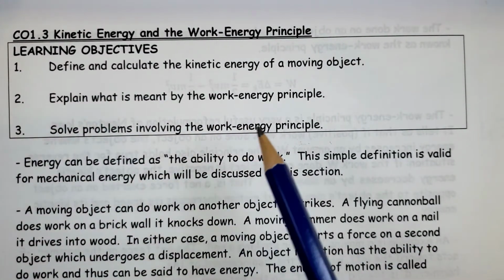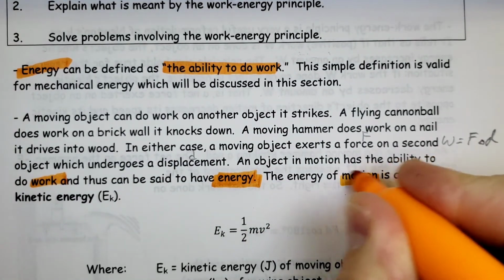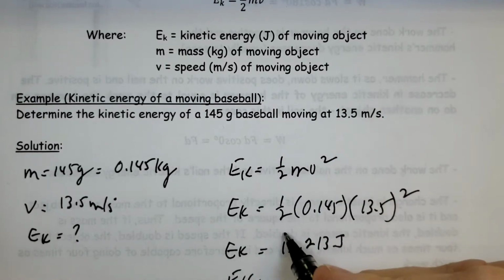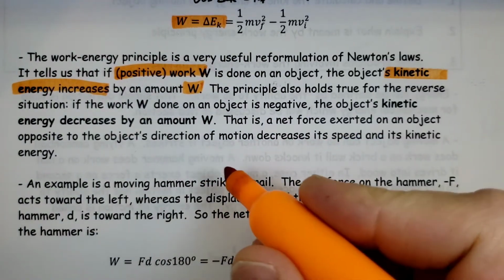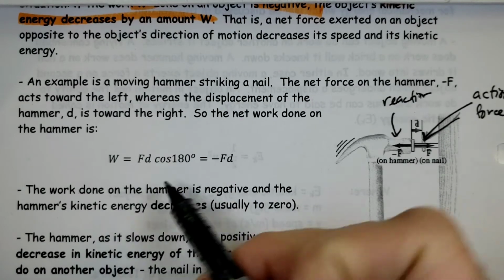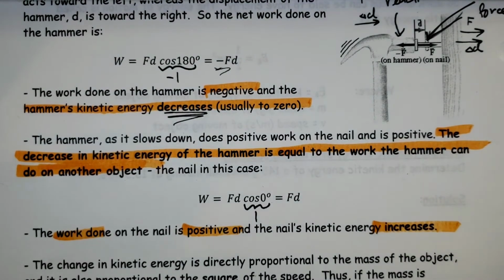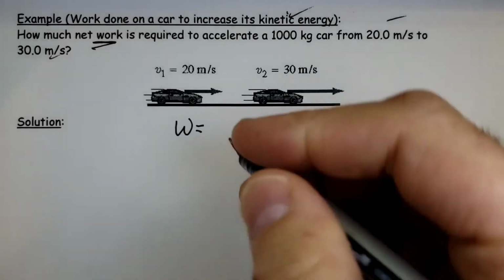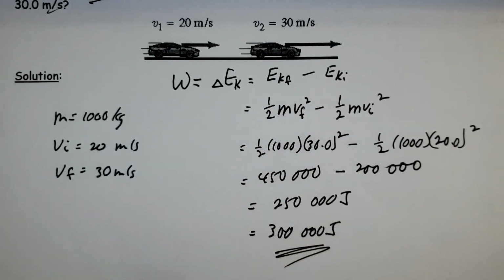CO1.3 Kinetic Energy and the Work-Energy Principle (Part 1)